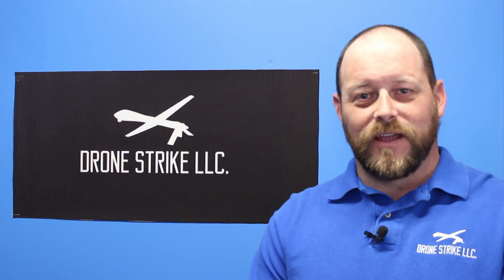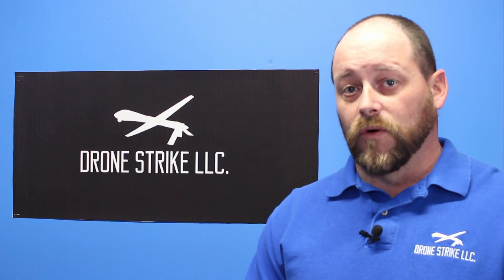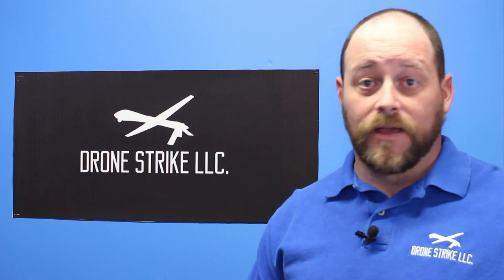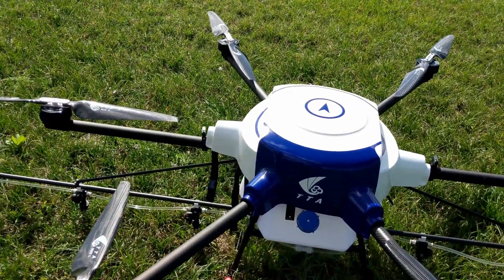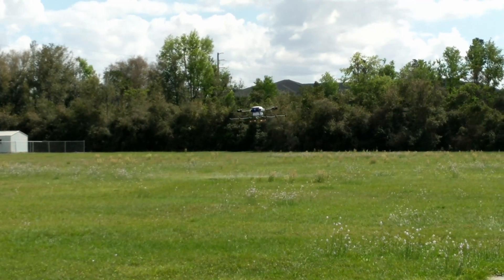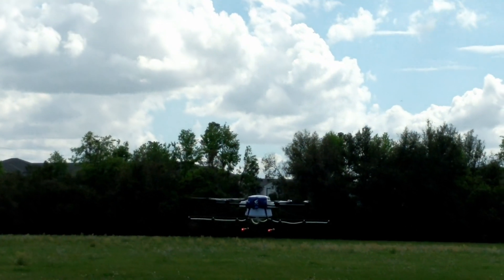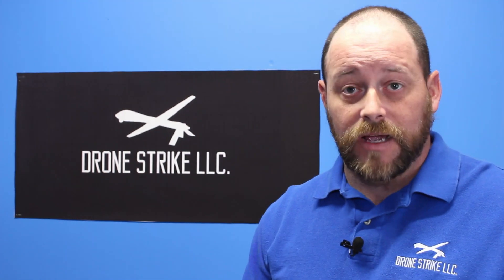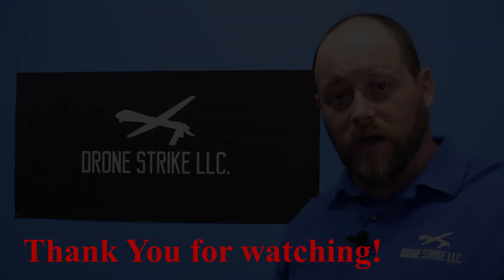HUGE AG drone and part 137 Update!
FAA part 137 Update Video!

Hey guys it's Matt again back with another update on my part 137 Quest.

And I want to give a big shout out to the guys at HSE or Homeland surveillance and electronics for the demo of the AG drone or I should say one of the AG drones that I intend to use.

Hse-uav.com

 I know the footage of the Drone wasn't quite the best but I wanted to pack light for the quick trip down to Orlando for the demo.

Dronestrikellc.com